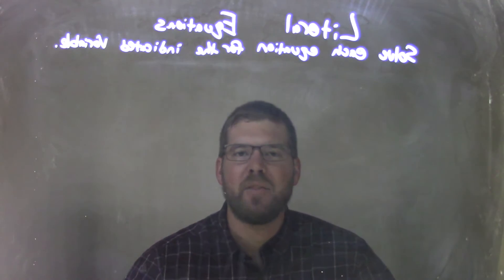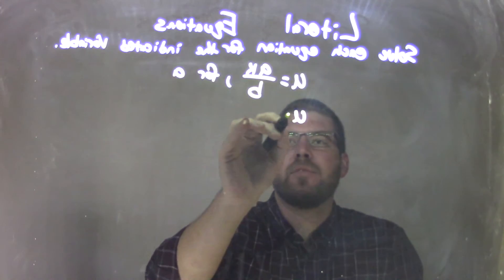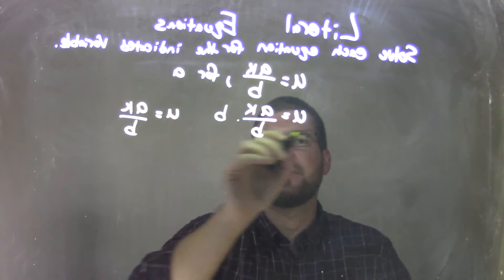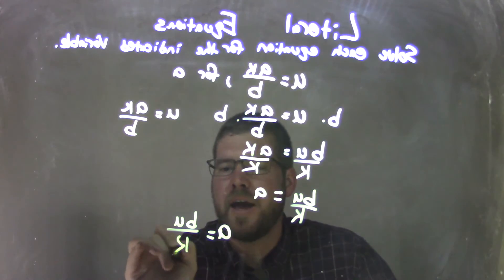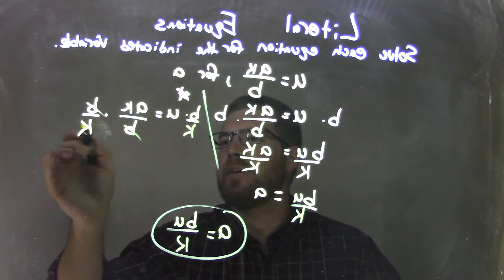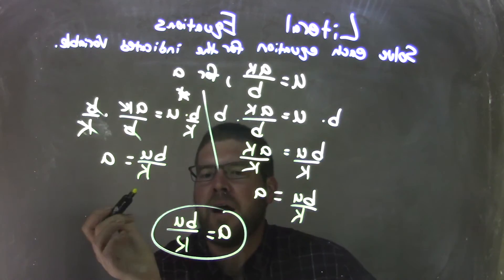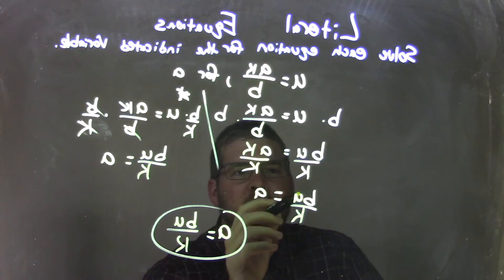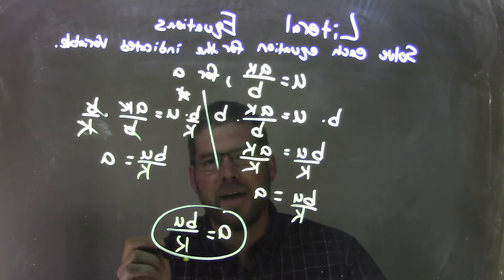u=ak/b, solve for a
In this math video lesson I solve the equation u=ak/b , for a. This is a useful skill for students who are in Algebra and will help them to better understand Literal Equations..